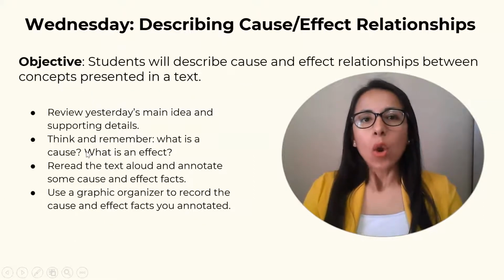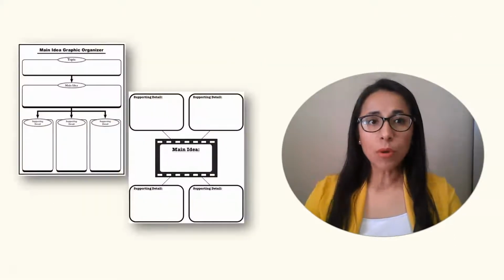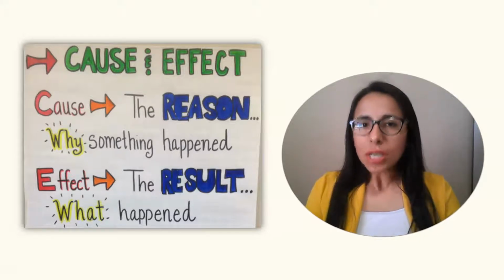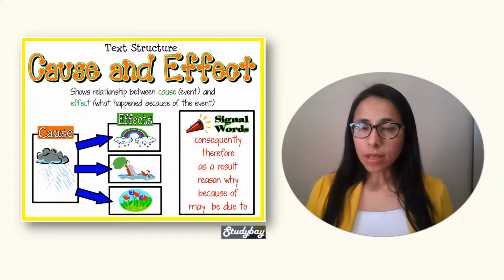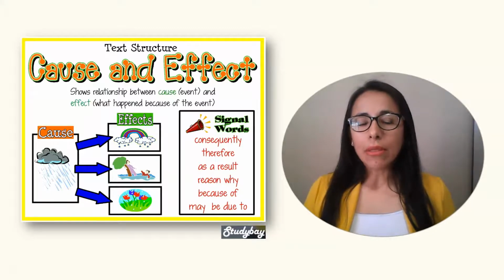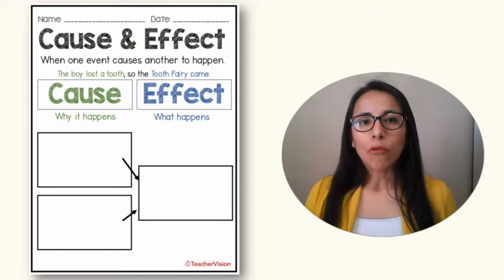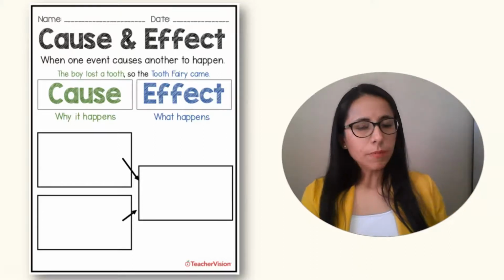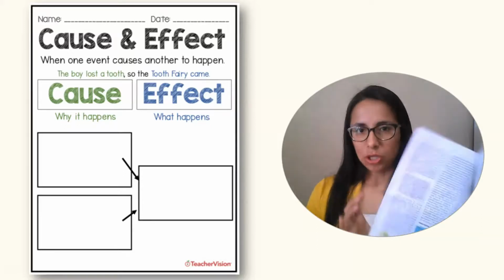ELAR Week 2 Wednesday: Describing Cause/Effect Relationships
Objective: Students will describe cause and effect relationships between concepts presented in a text.